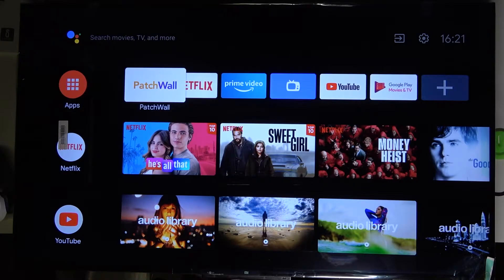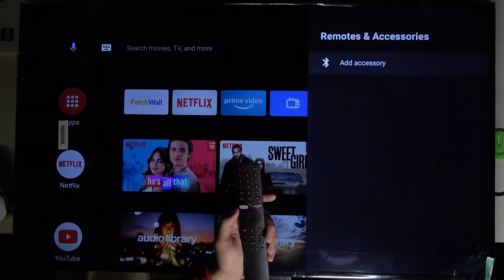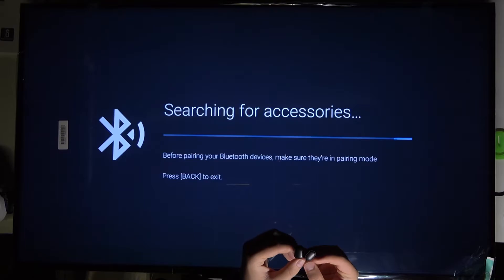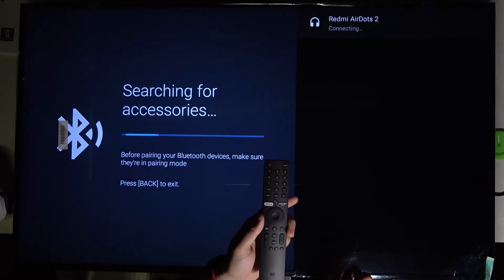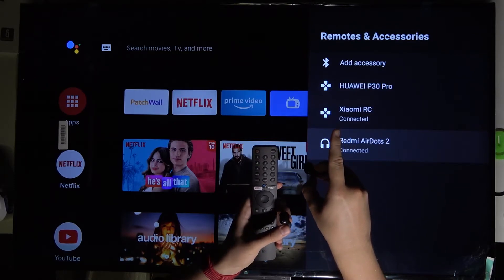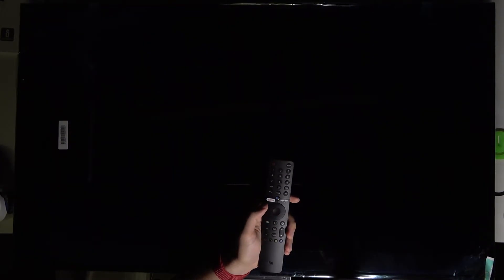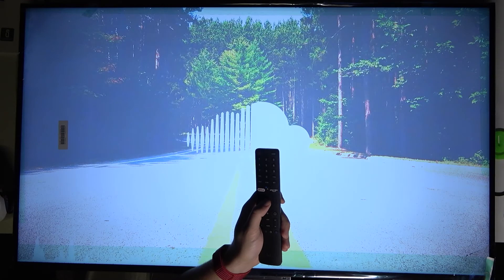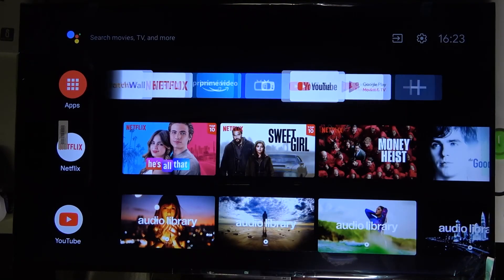How to Connect Xiaomi AirDots 2 with Xiaomi Mi LED TV P1? Pair Xiaomi Bluetooth Earbuds with TV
Xiaomi Mi True Wireless Earbuds Basic 2 is the latest generation of Redmi AirDots wireless headphones. The headphones use the latest Bluetooth 5.0 standard, which ensures a faster, more stable connection, allowing you to talk and listen to music without delays or interruptions.

How to Pair Xiaomi AirDots 2 with Xiaomi Mi LED TV P1? How to Link Xiaomi AirDots 2 with Xiaomi Mi LED TV P1? How to Use Xiaomi AirDots 2 with Xiaomi Mi LED TV P1?